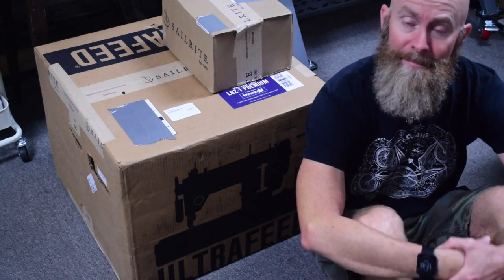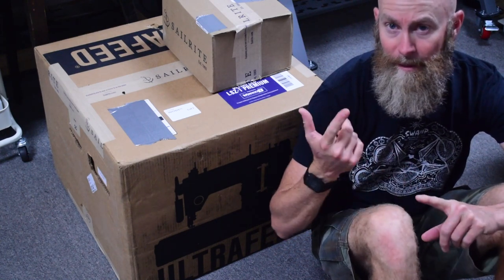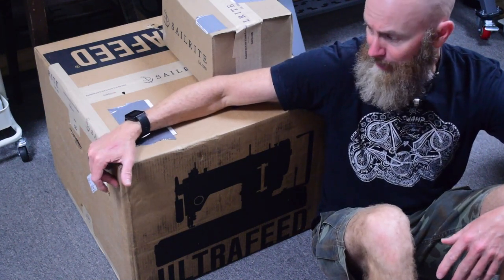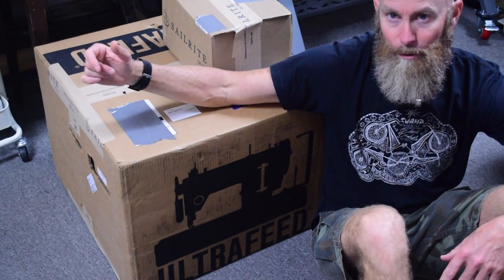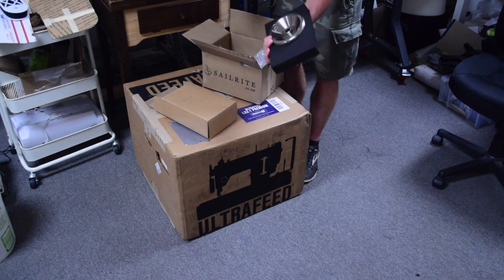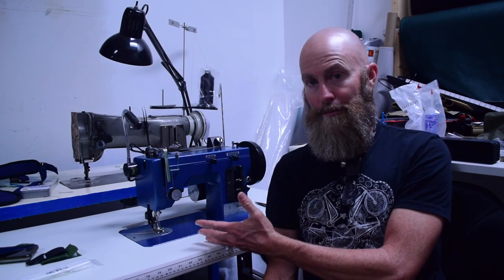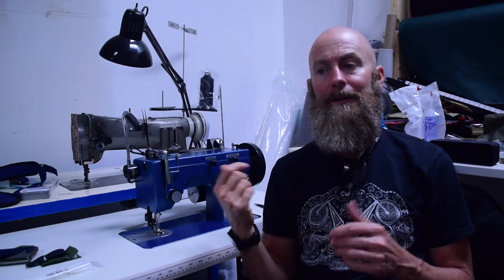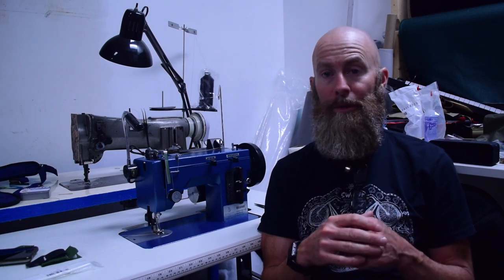LSZ-1Premium with WorkerB; Unboxing and First Impressions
Hi!
In this video, I unbox and give my initial impressions of the @SailriteDIY LSZ-1 Premium package, featuring the WorkerB Power Pack. After years of wanting an LSZ-1, I finally got pushed over the edge to buy one by the WorkerB I installed on my LS-1.
A more in-depth review of this machine and its capabilities is planned.
Spoiler alert - I LOVE this thing!

If you like what I do, you can help me to continue by purchasing merchandise from my Teespring store

Interested in more technical fabrics?  Check out Ripstop By The Roll -